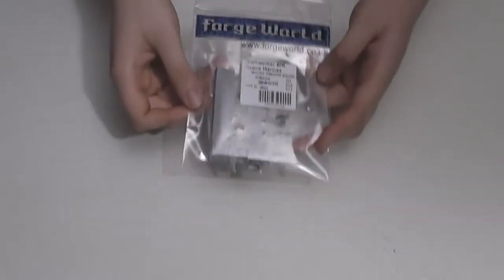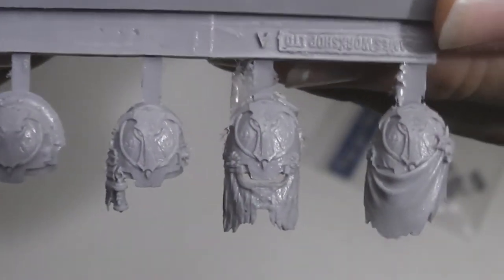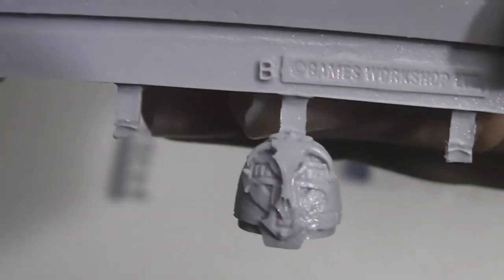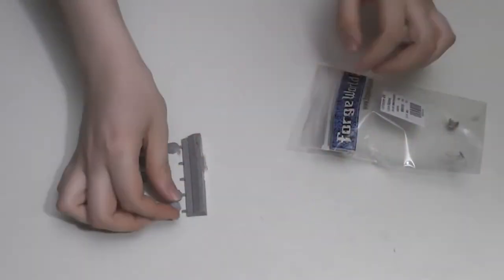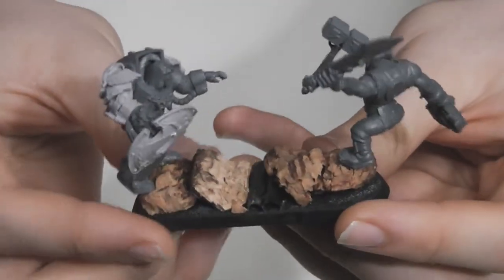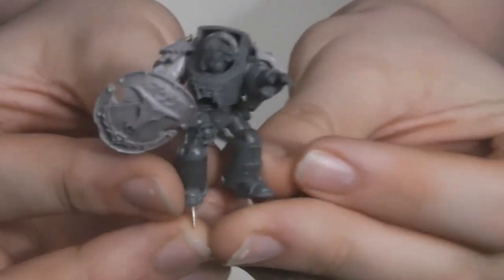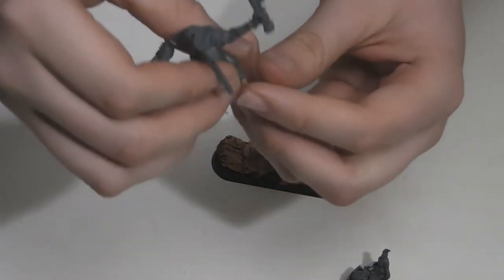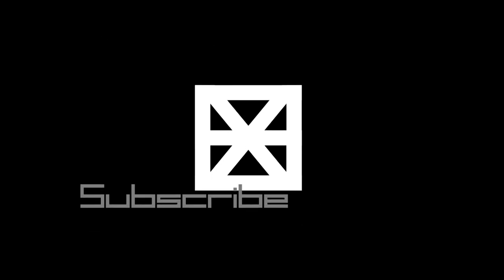Product Reviews - Minotaur Terminator Pads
These are the Minotaurs Chapter Terminator Shoulder Pads, from Forge World